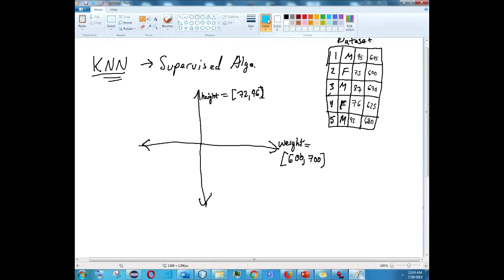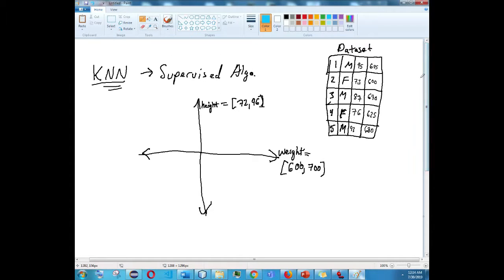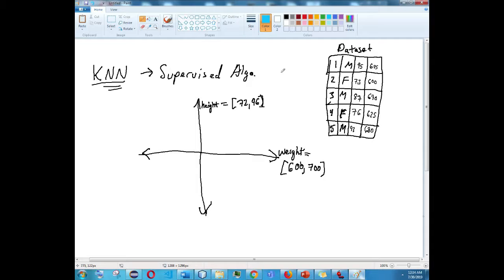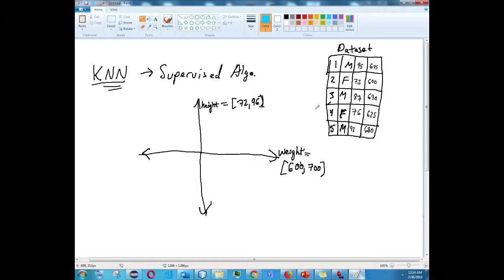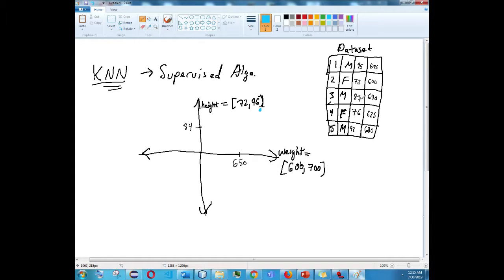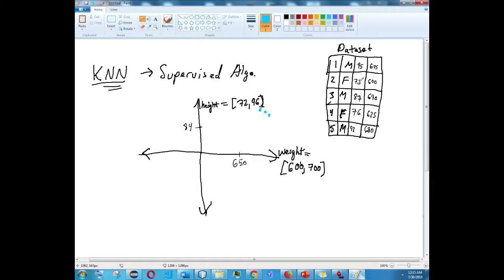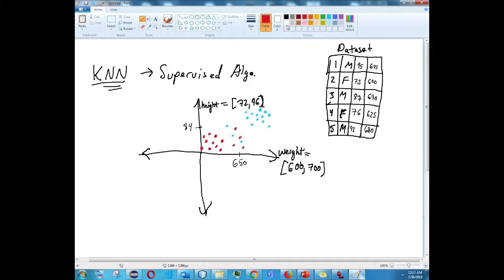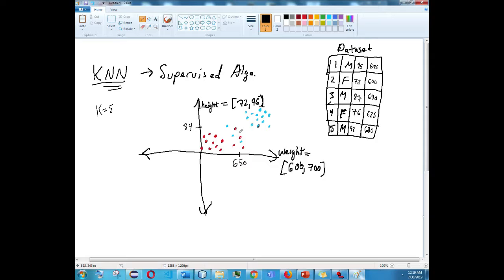V3 ML Algos From Scratch E1 K Nearest Neighbors Intuition1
V3 ML Algos From Scratch   E1   K Nearest Neighbors Intuition.
In the next video, we show how to code!